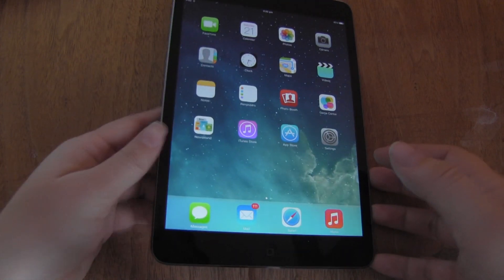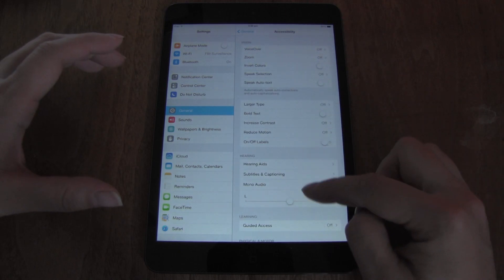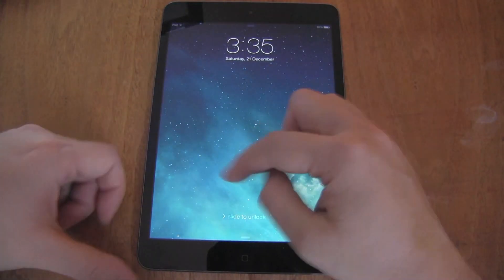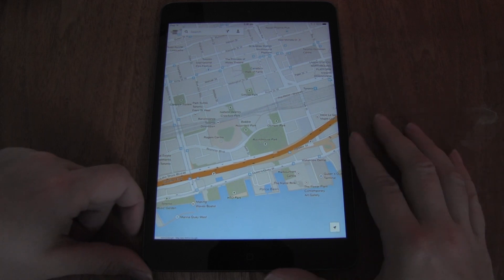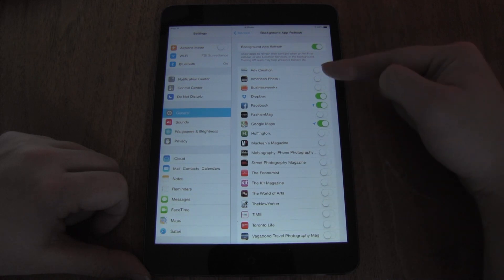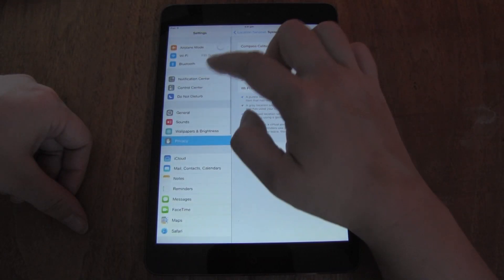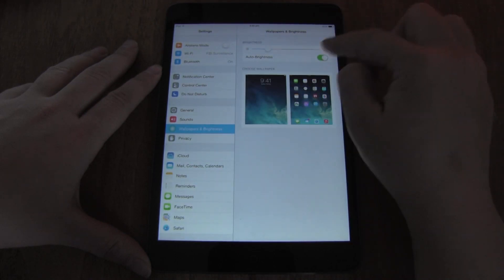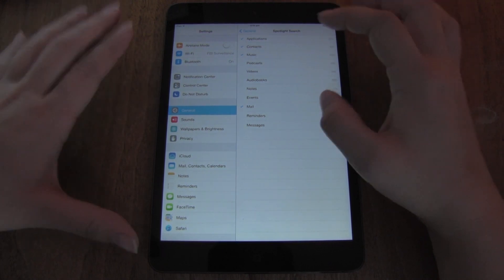12 Apple iPad Mini Retina & iOS 7 Tips & Battery Life Tricks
iOS 7 Tips & Battery Life Tricks Apple's iPad Mini Retina is running on iOS 7 and we've pulled together a bunch of tips and tricks. Nicole even dives into how to adjust your settings to get the most battery life out of your phone or tablet.